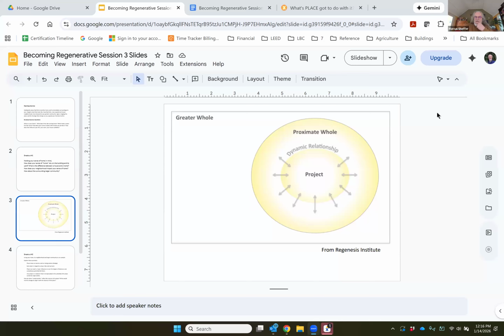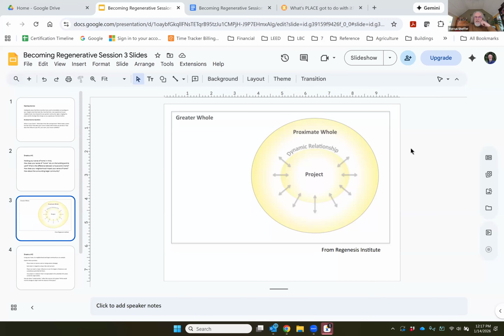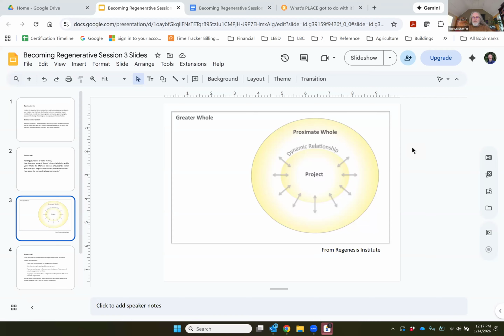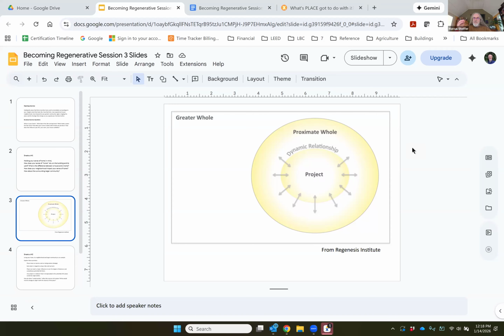What's Place got to do with it?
The latest session in the Becoming Regenerative series. January 14, 2026.